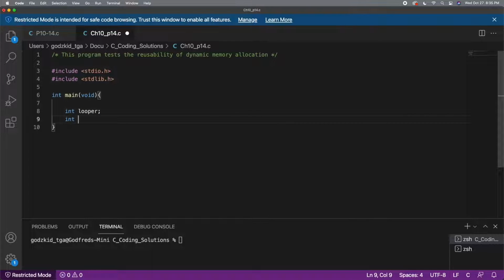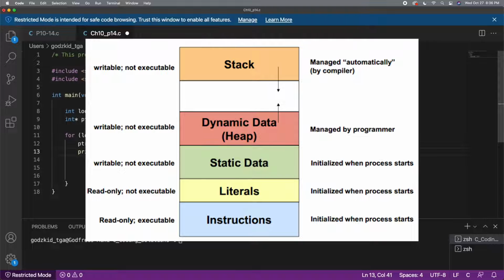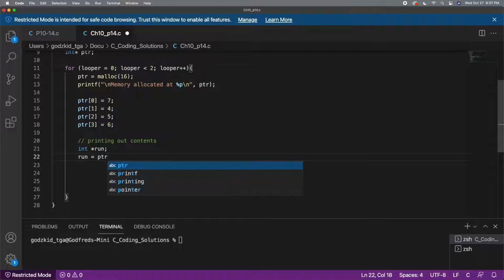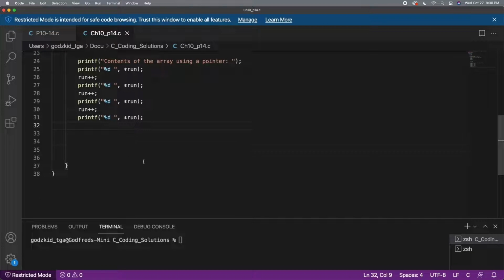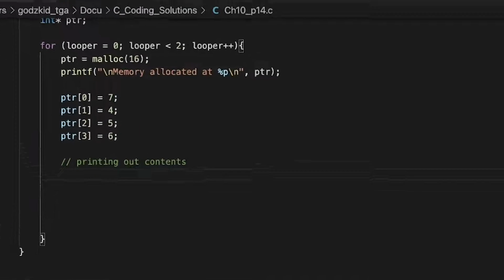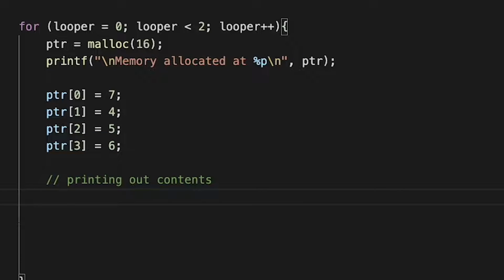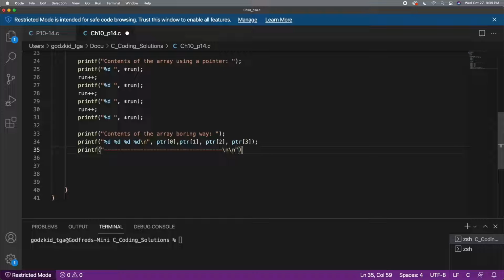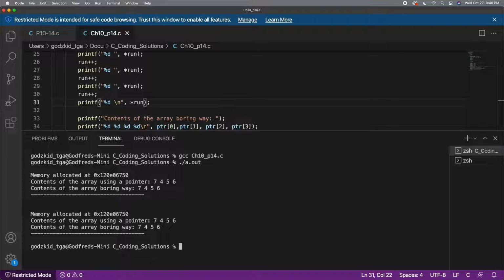Stack Vs Heap and Malloc Dynamic Memory Allocation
This program will go over the stack and the heap. I also cover simple concepts related to malloc and and dynamic memory allocation.